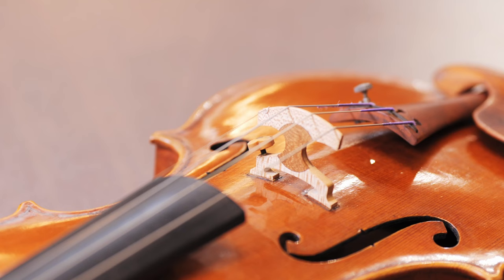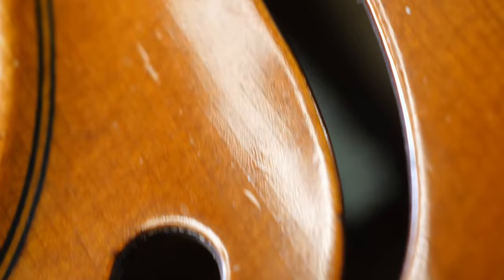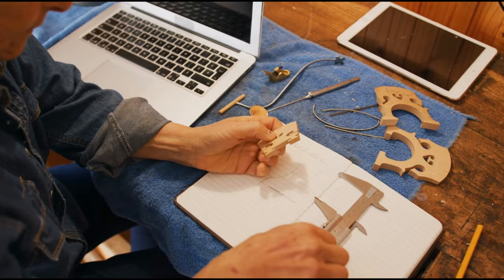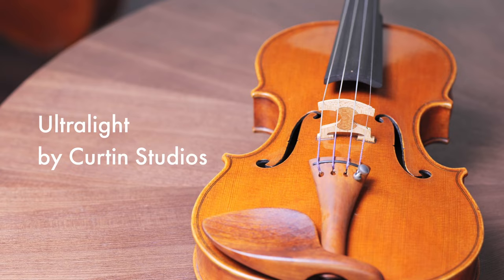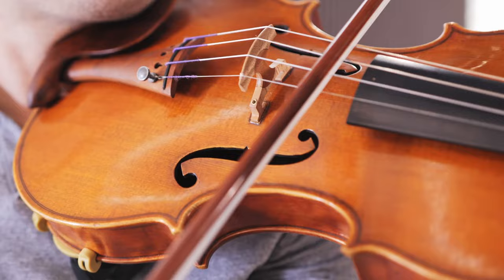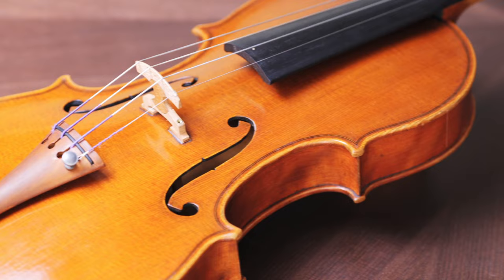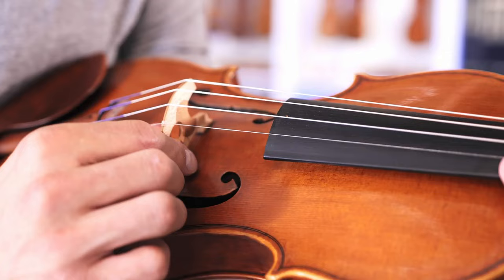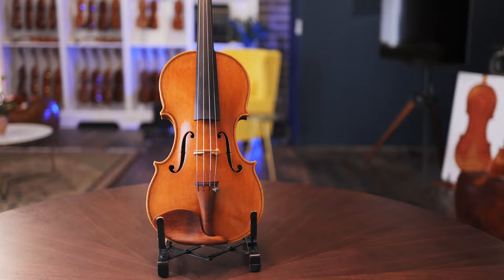A $30,000 Violin Like No Other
While violin-making has undergone many technical innovations over the last few hundred years, a violin’s appearance and functionality has remained largely unchanged. This is not surprising as the world of western classical music can be described as conservative and we still look up to the old masters as the pinnacle of craftsmanship and sound.

A violin, in the simplest terms, can be described as a wooden box with strings. A very beautiful, refined and deceptively complex box; but still a box nonetheless. Luthiers work at sub-millimeter level precision, and there are hundreds of variables that affect an instrument’s sound, playability and response. This is why when a player wants to adjust their precious instrument, they need to take it to a skilled luthier, even for the simplest modifications. This can be a problem if you are not happy with you violin, but are far away from the nearest respectable violin-maker.

Customisation therefore, hasn’t been a word associated with traditional violins, and players have been strongly encouraged not to alter their instruments themselves for hundreds of years - and for very good reasons.

This is where this Ultralight model violin by Curtin Studios comes in. With a solid worldwide reputation, no living maker has been innovating as much as US based Joseph Curtin.

An ultralight weighs less than a traditional instrument for the same reason a Formula 1 car weighs less than your car: performance. Low-density woods and state-of-the-art acoustical design give the Ultralight a malleable voice of operatic intensity. Play one and you will be heard.

Ultra-low maintenance: The Ultralight is built to resist the kind of damage that is almost inevitable with traditional instruments. The bridge will not warp, nor will the strings dig into their grooves. The fingerboard has an abrasion resistant surface that can be removed and replaced in case of eventual wear. The chinrest assembly does away with the metal clamps that so often damage the top and ribs. Strategically placed veneers prevent the soundpost and bridge from digging into (and eventually cracking) the top. A host of less obvious innovations ensure long-term structural and tonal stability.

It was also designed to give players control over some important aspects of setup and playability: the string-heights above the fingerboard can be changed by inserting a key into the base of the neck. The centering of the fingerboard beneath the strings can also be altered equally. These and other innovations ensure that your Ultralight is kept in optimal adjustment, even when located a continent away from the nearest violin shop.

Need to blend in? Different size micro-mutes allow you to incrementally mellow the timbre to best fit a particular ensemble, or a particular piece of music, or to simply avoid tiring your ear during long hours of practice.

In conclusion, this violin embodies the intersection of tradition and innovation. It takes the timeless elegance and functionality of the classical violin and enhances it with modern technology and design, effectively combining the best of both worlds.